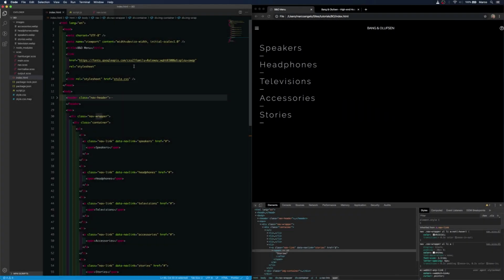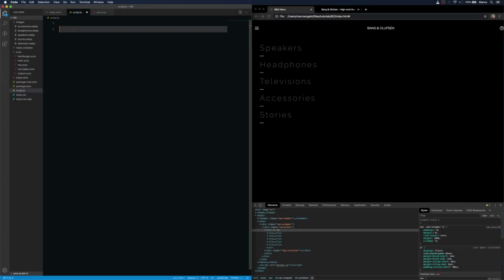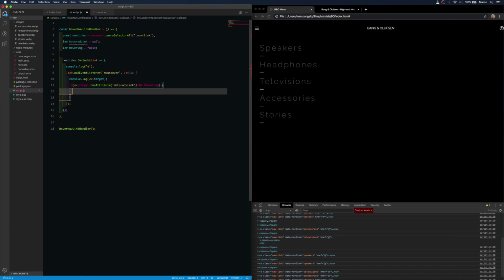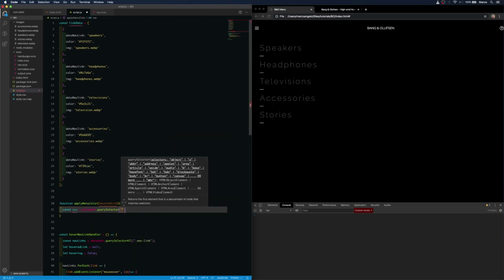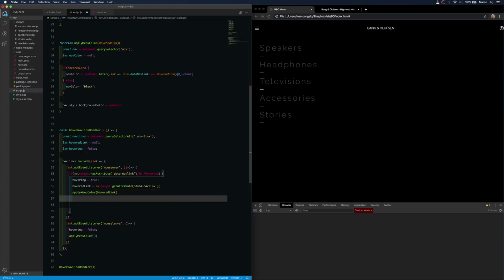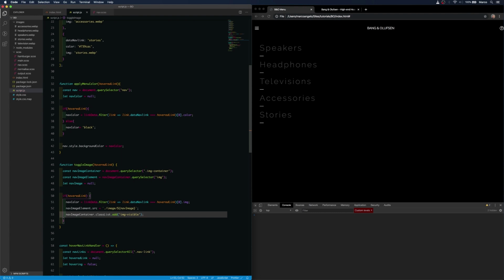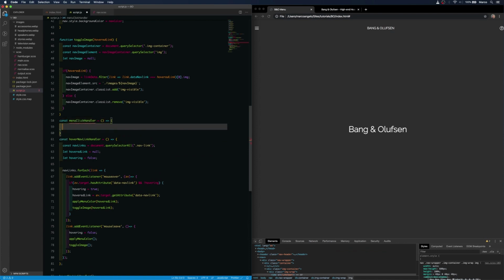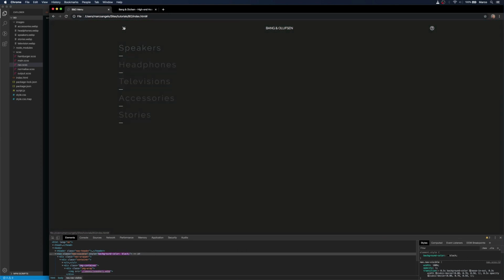Beginner Javascript and CSS tutorial - Recreating The Bang & Olufsen Website Nav Menu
In this tutorial we will be recreating the Bang and Olufsen Nav menu from their using vanilla Javascript and CSS (SCSS).

0:45 - Architecture overview
1:53 - Javascript
12:26 - Menu Toggle
14:47 - Finish